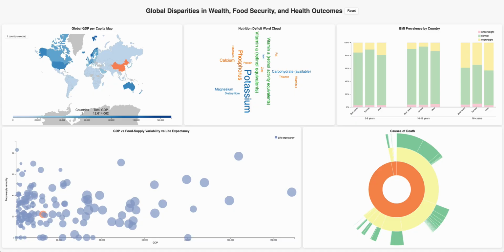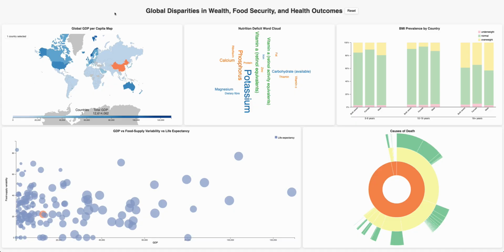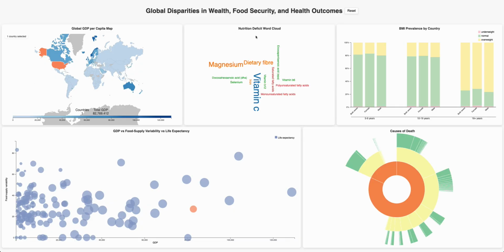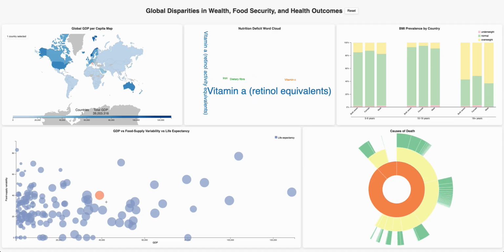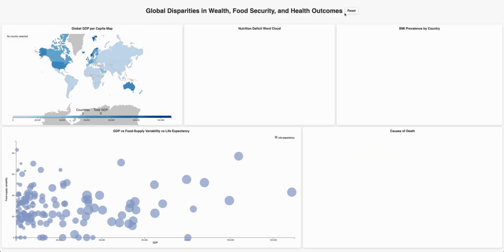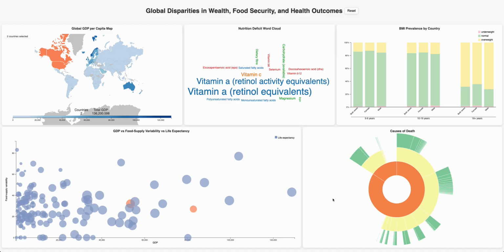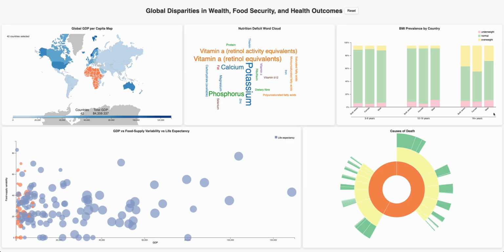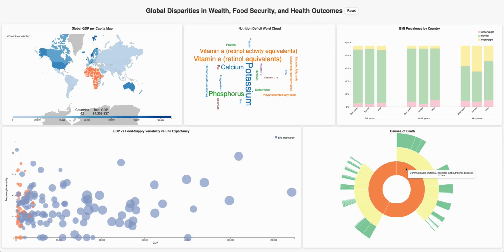CSE 564 Vis Final Project Video